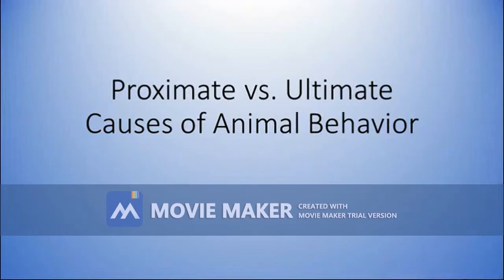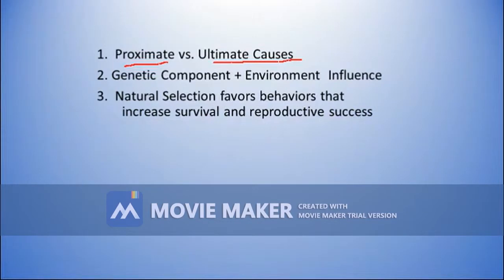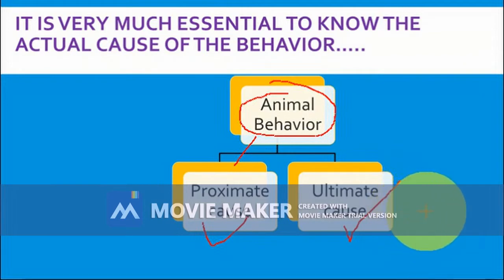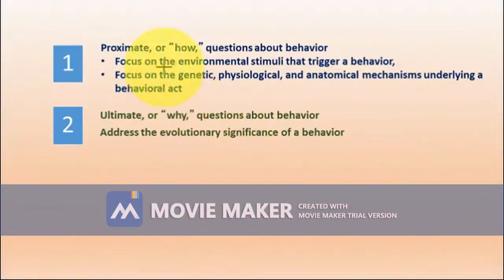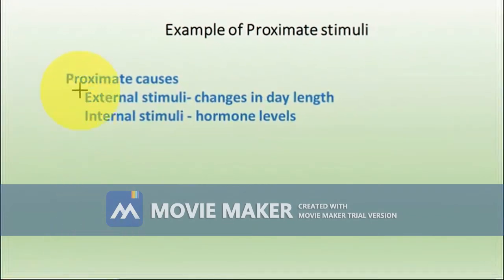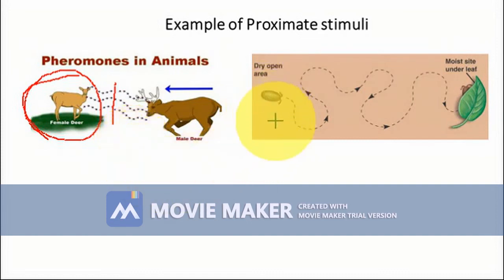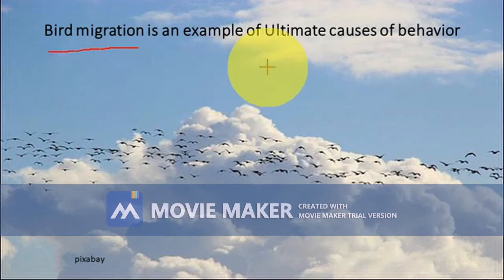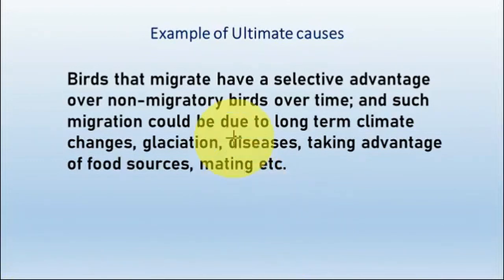PROXIMATE VERSUS ULTIMATE CAUSES OF ANIMAL BEHAVIOR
A short presentation on proximate causes and ultimate causes of animal behavior